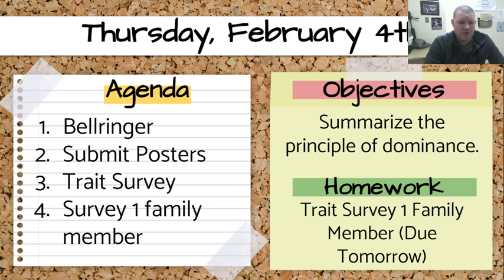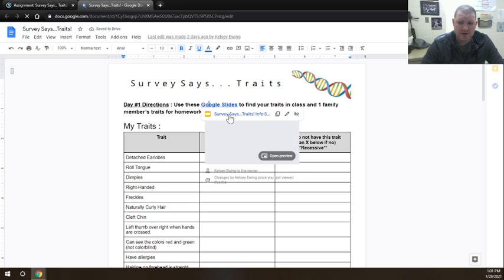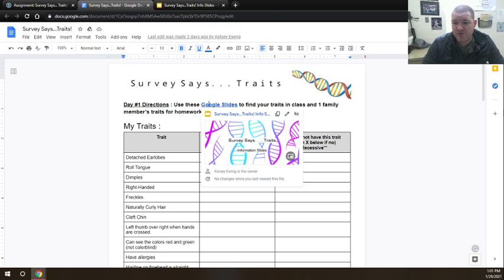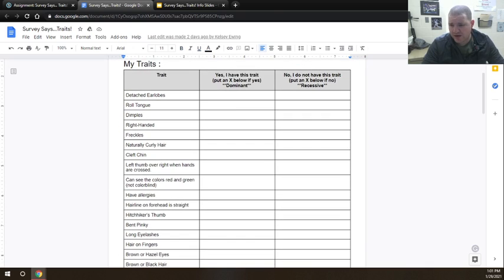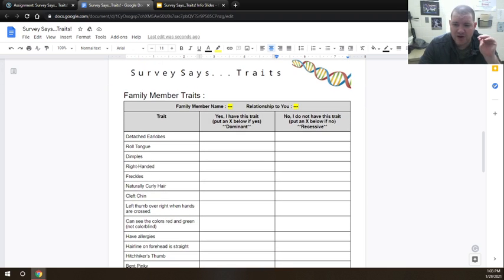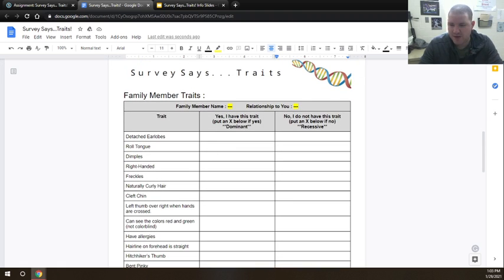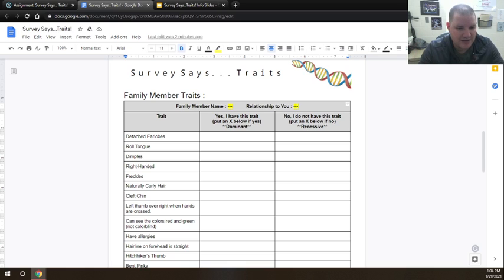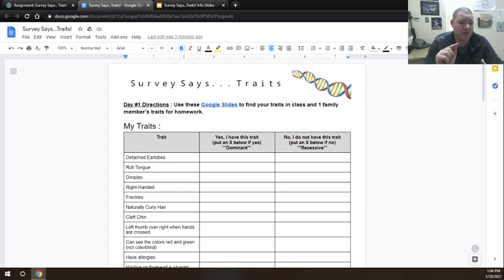Science Lesson: Thursday 2/4